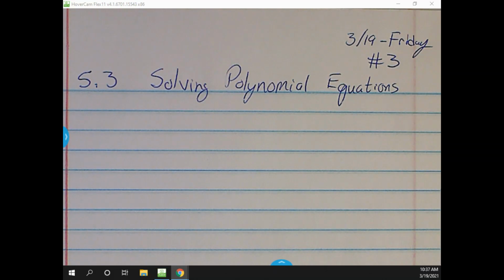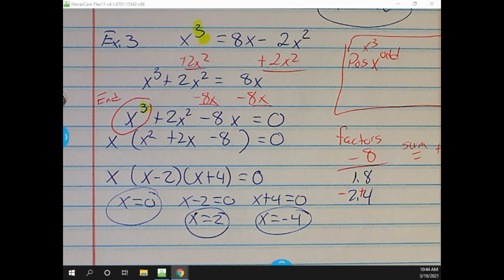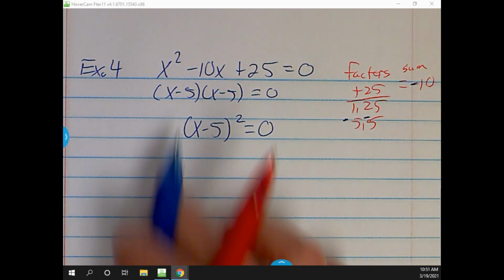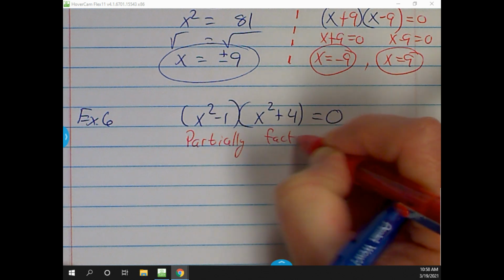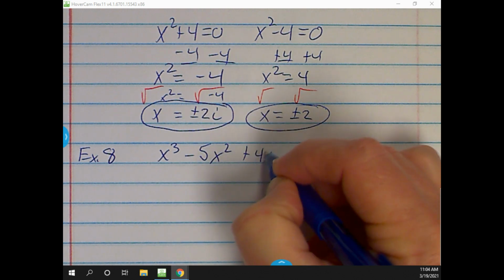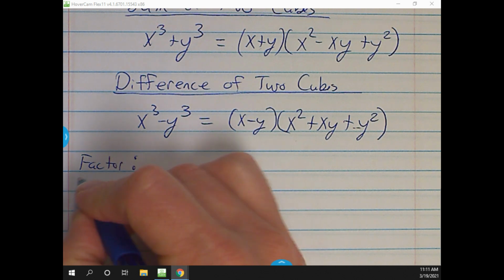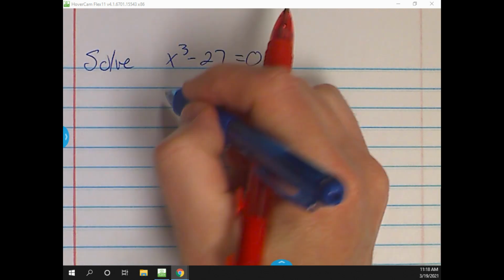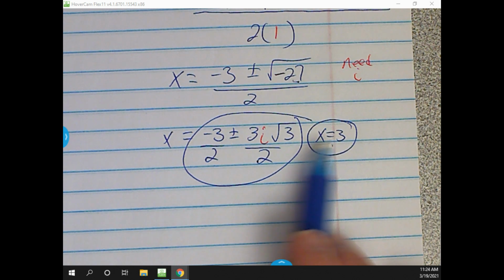5.3 Solving polynomials, March 19